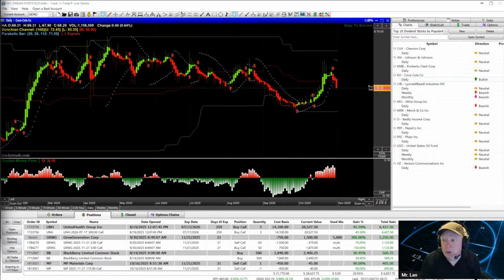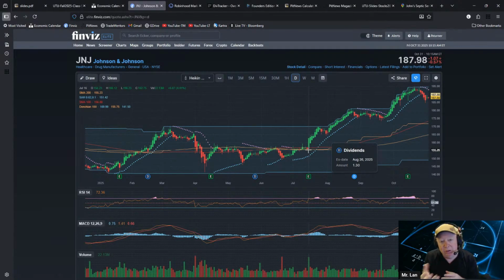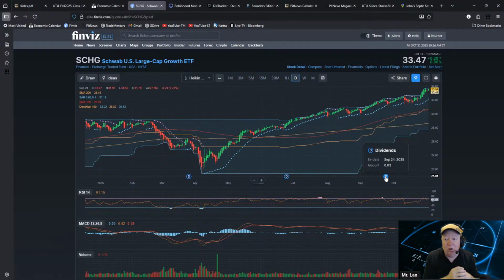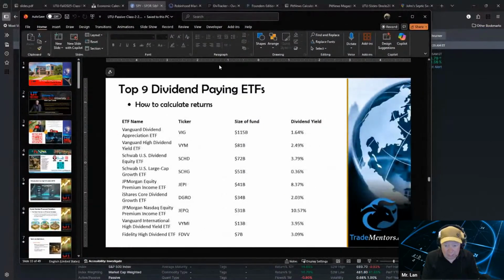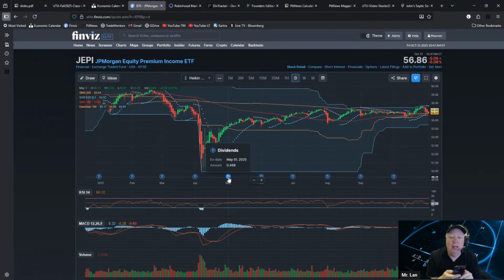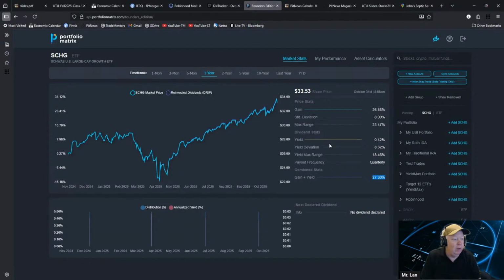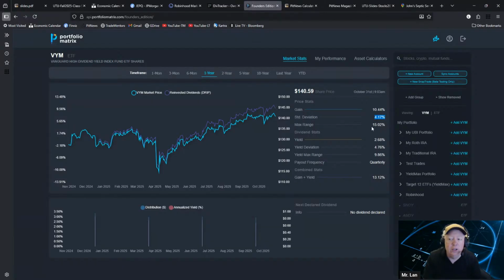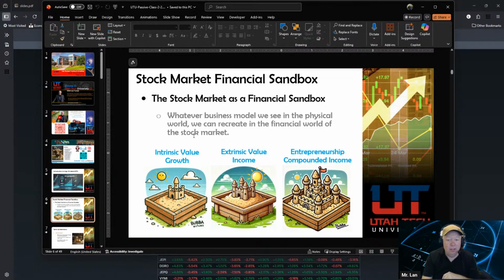PAIRS TRADING with Dividend ETFs? This Strategy Might Surprise You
Live Session Starts Friday, October 31

Are you overlooking one of the most reliable setups in the dividend ETF space? In this video, we dive into a powerful pairs trading strategy that leverages correlation and divergence between high-yield ETFs. Whether you’re a seasoned trader or exploring market-neutral income plays, this is a must-watch setup that could help you trade smarter—especially in sideways markets.